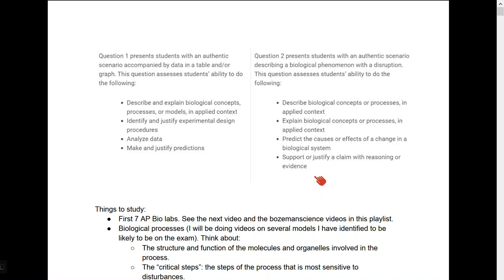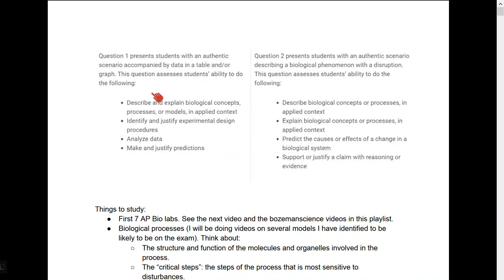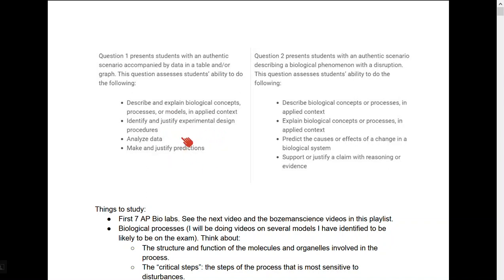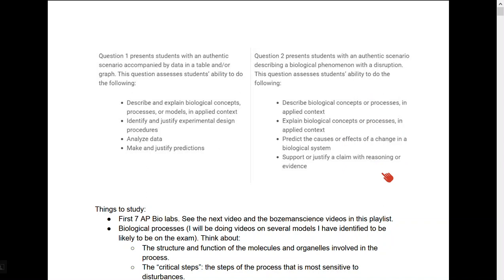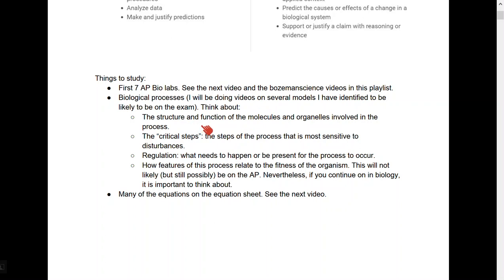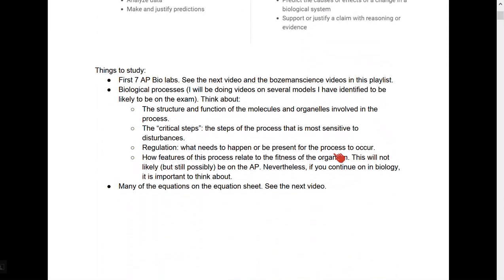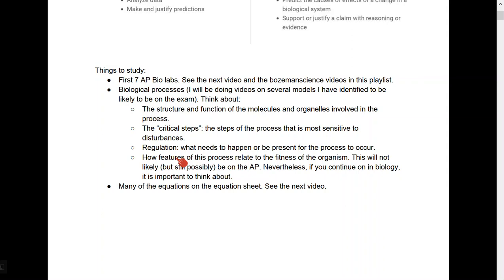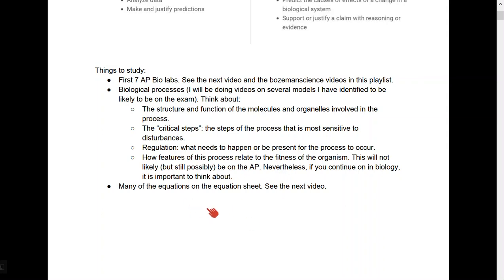2020 AP Bio Review Intro